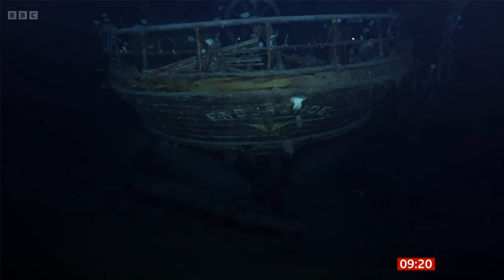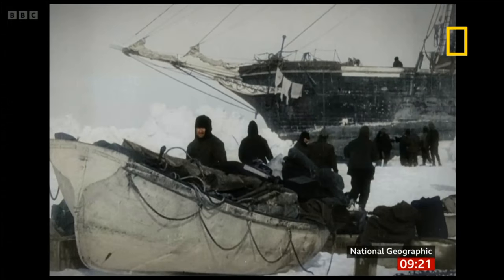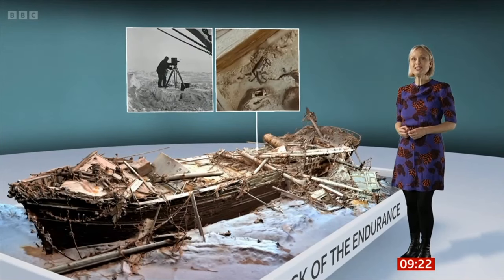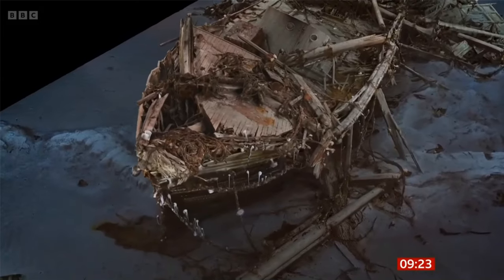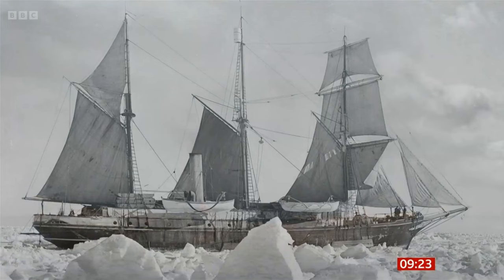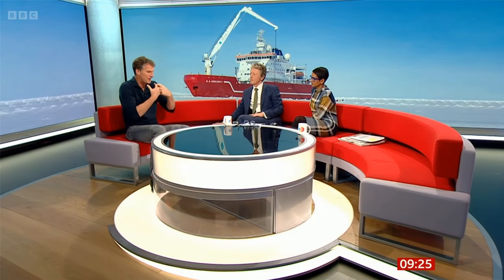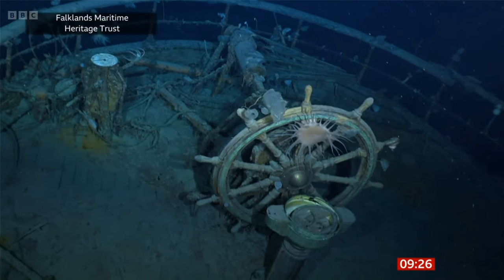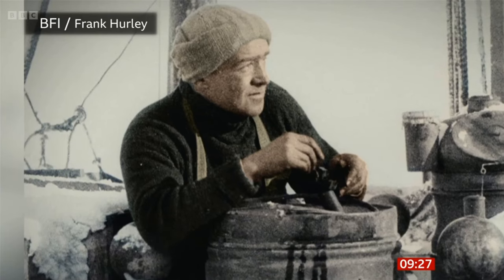HMS Endurance Shackleton Antarctica BBC Breakfast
New 3D scan was made using underwater robots that mapped the wreck from every angle, taking thousands of photographs. These were then “stitched” together to create a digital twin.